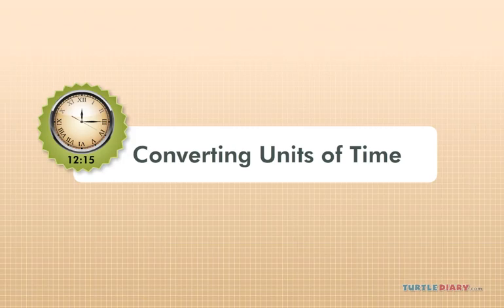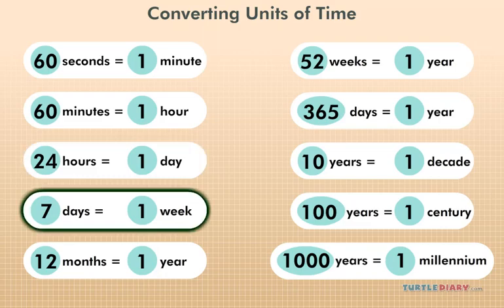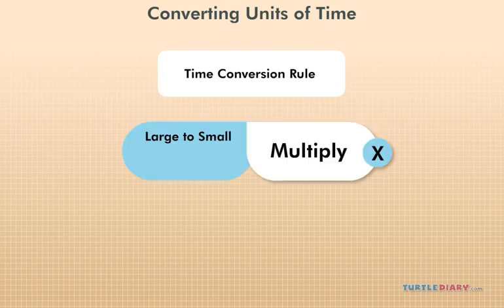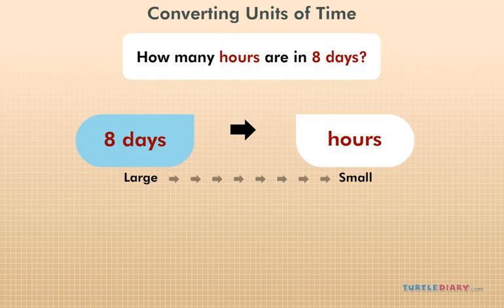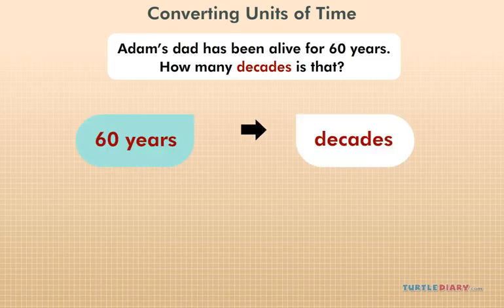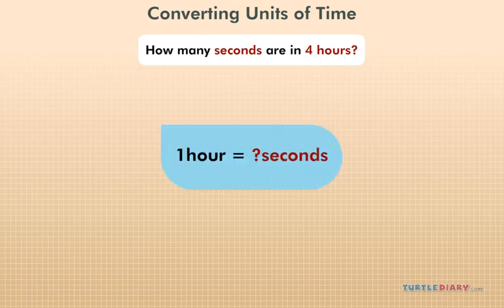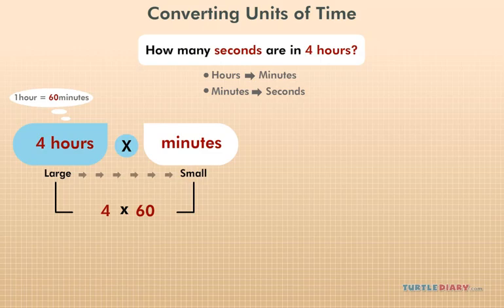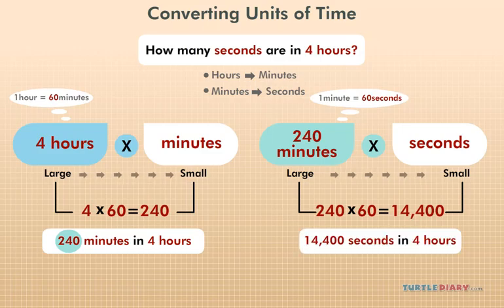Converting Units of Time *Everything You Need To Know!* Math for Kids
Converting units of time can be easy with just a couple simple rules. In this educational math video for kids, you’ll learn how to quickly convert seconds, minutes, hours, days and every other unit of time!

Time conversions:
1.  60 seconds = 1 minute
2.  60 minutes = 1 hour
3.  24 hours = 1 day
4.  7 days = 1 week
5.  12 months = 1 year
6.  52 weeks = 1 year
7.  365 days = 1 year (366 for leap years)
8.  10 years = 1 decade
9.  100 years = 1 century
10. 1000 years = 1 millennium

Conversion rule:

Large to small: Multiply
Small to large: Divide